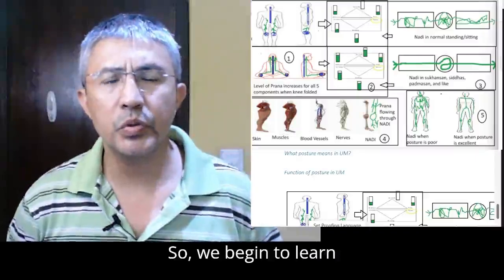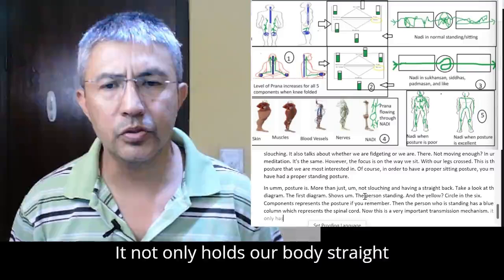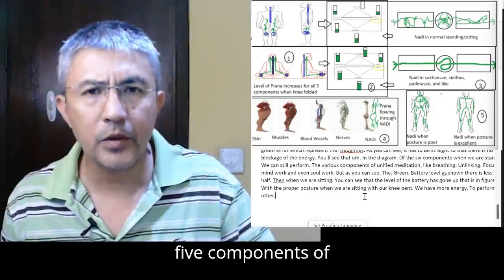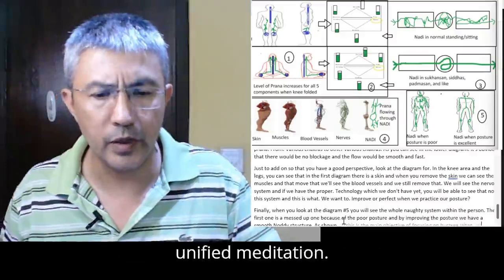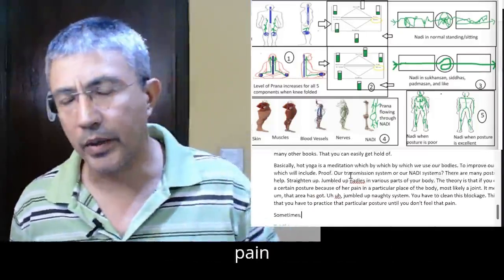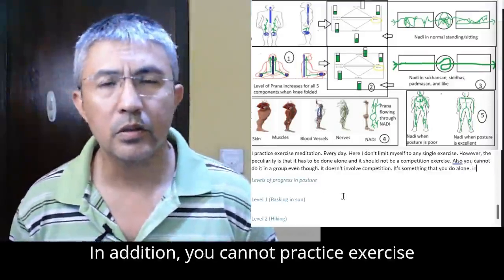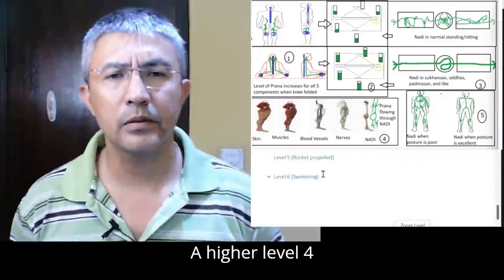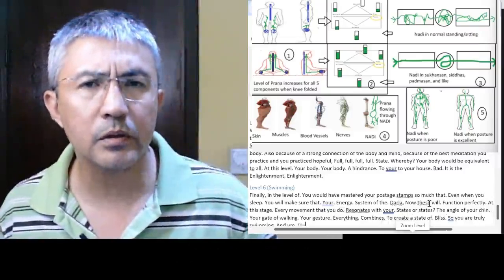6.4 (54) Posture in Unified meditation